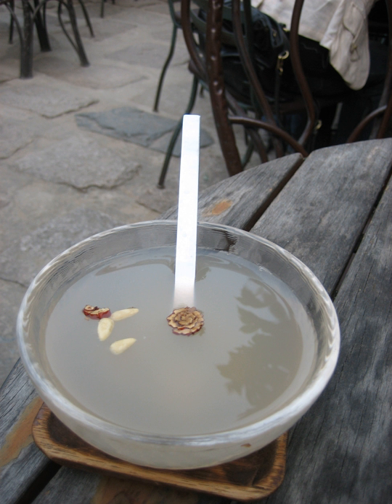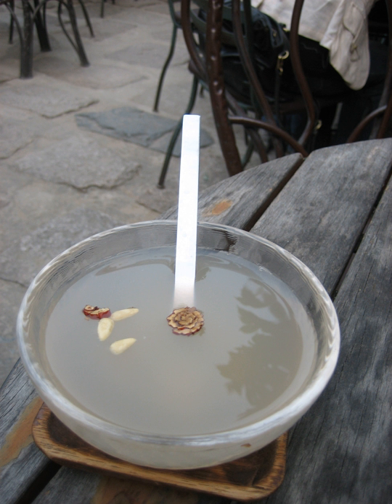Sikhye | Wikipedia audio article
This is an audio version of the Wikipedia Article:
Sikhye

SUMMARY
Sikhye (also spelled shikhye or shikeh; also occasionally termed dansul or gamju) is a traditional sweet Korean rice beverage, usually served as a dessert. In addition to its liquid ingredients, sikhye contains grains of cooked rice and in some cases pine nuts.